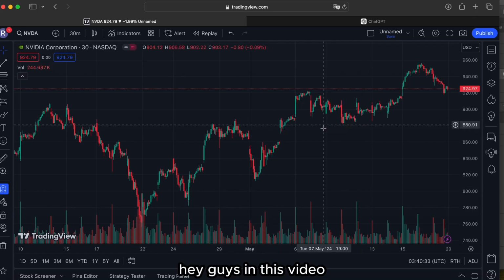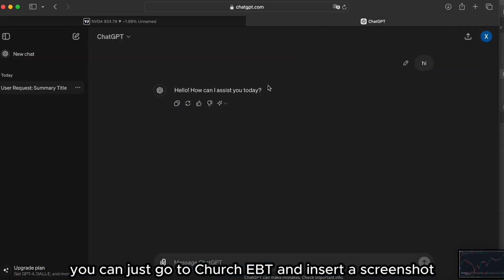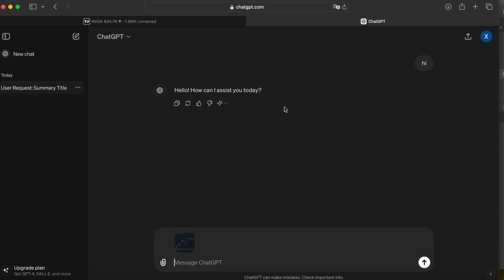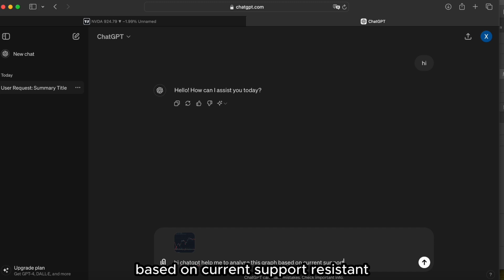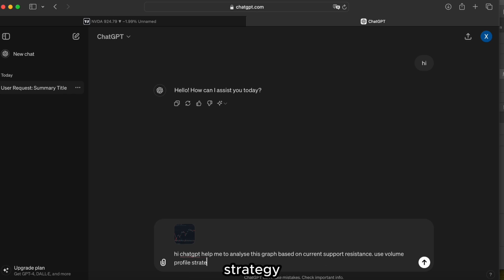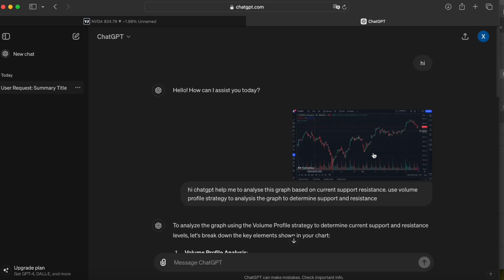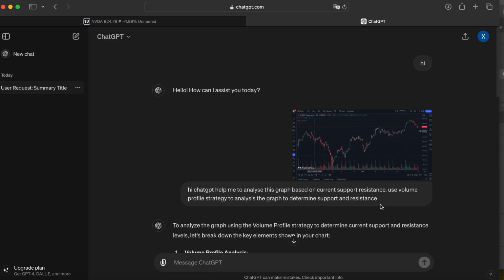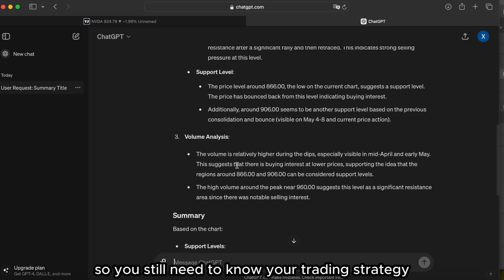ChatGPT-4o Trading Strategy Plan using Volume Profile Stock Trading Tutorial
1️⃣ XM REGULATED FOREX Broker

2️⃣ Start Drawing in TradingChart in TradingView  📊
(FREE PRO TRIAL using Link)

3️⃣ Stock Trading Broker (Tiger Broker)